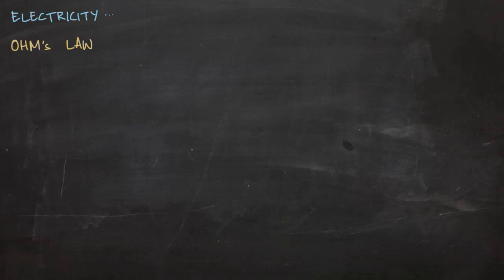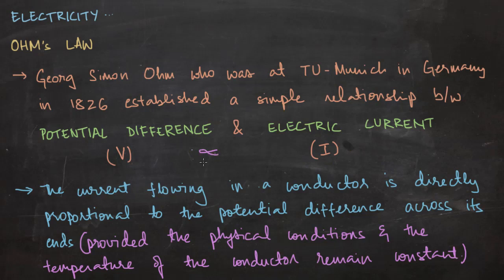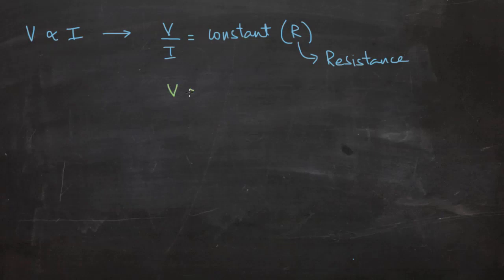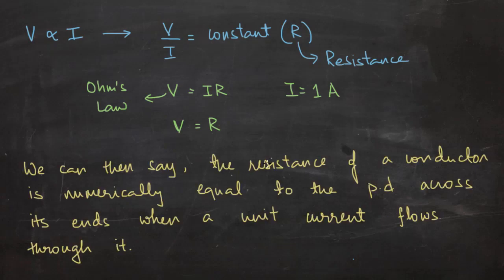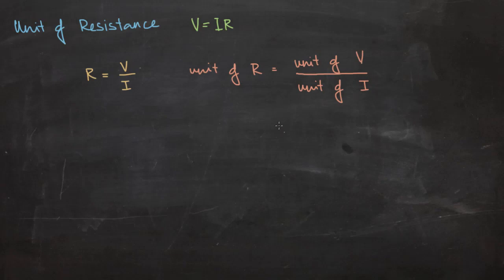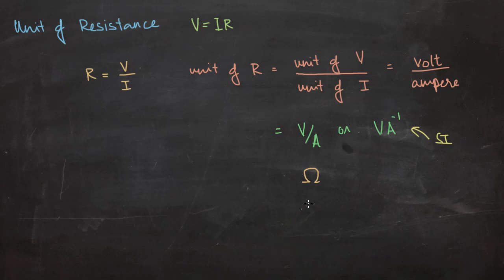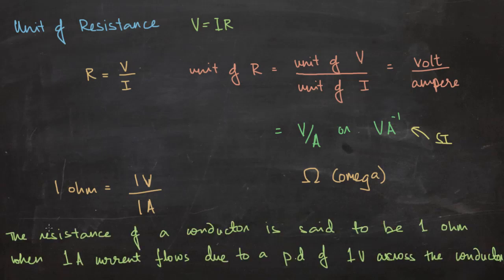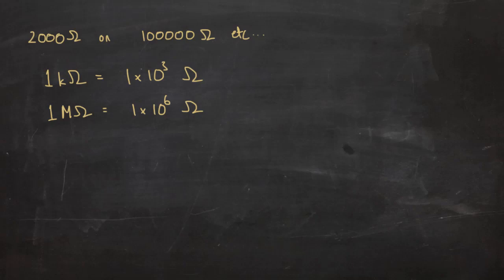Ohm's Law - Definition & Units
In this video, Ohm's Law has been defined from the basic principles and the unit of resistance is outlined.